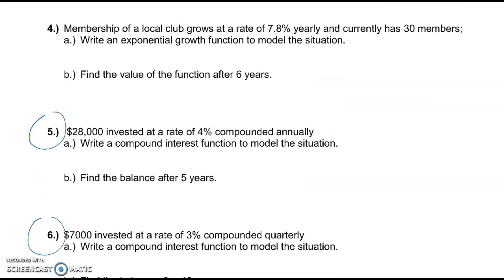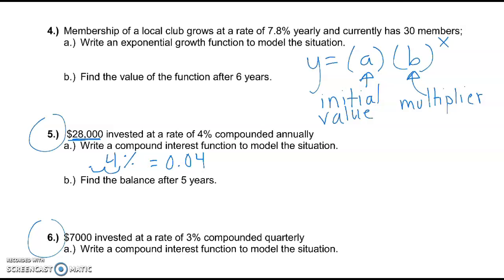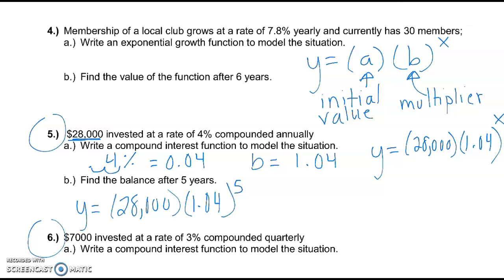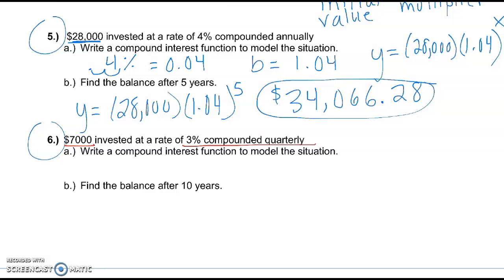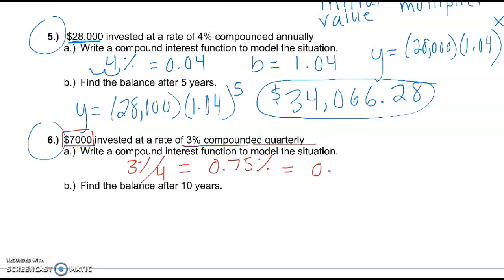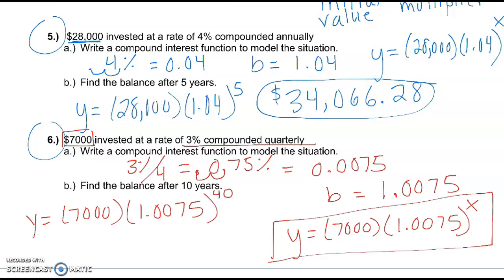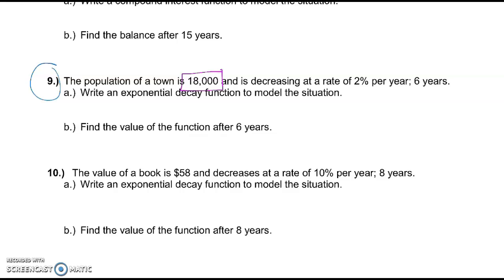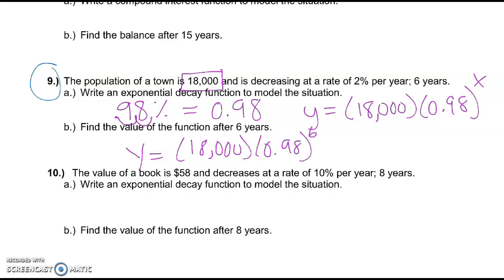Exponential Growth & Decay Examples